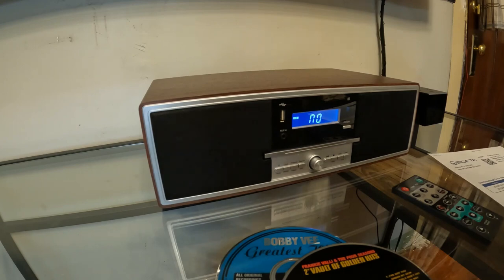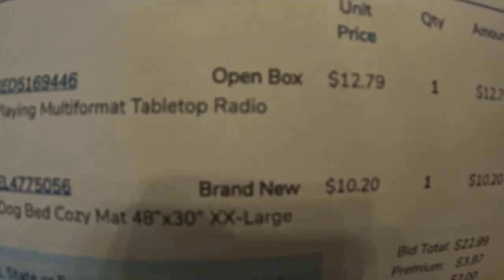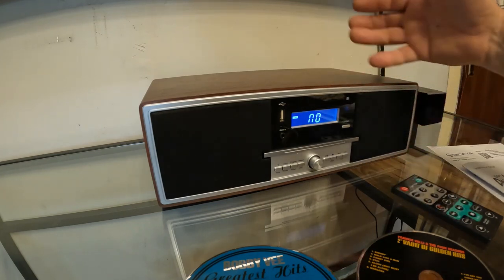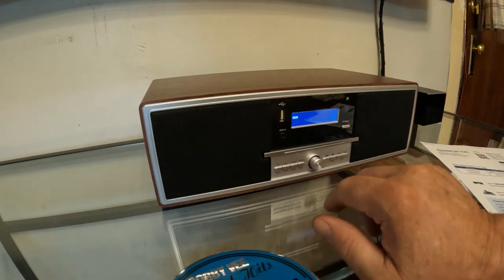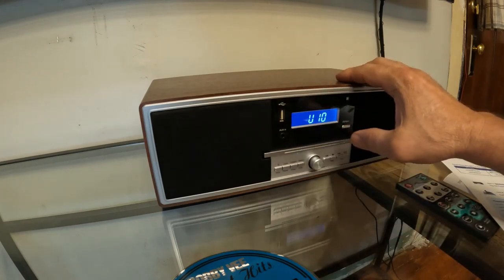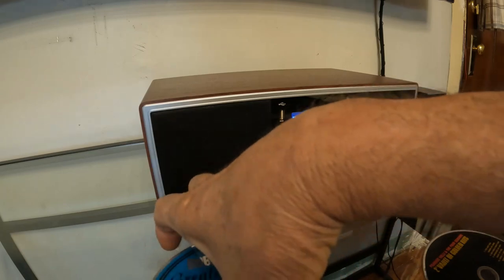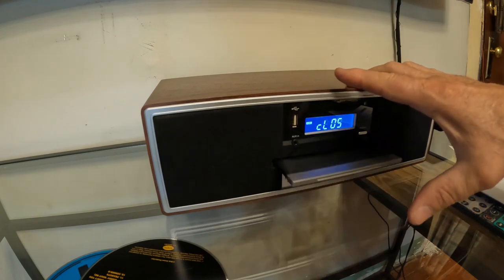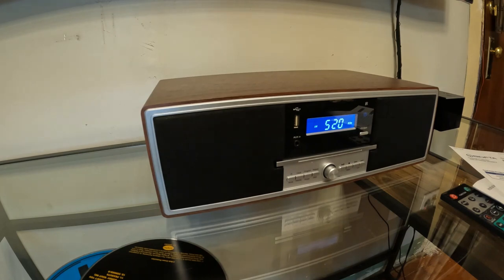The CD Playing Multiformat Tabletop Radio